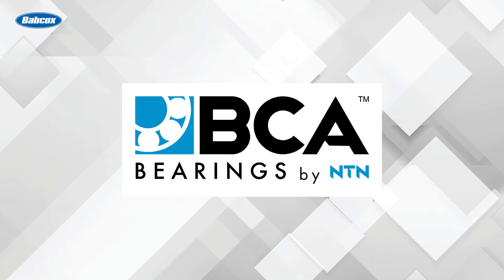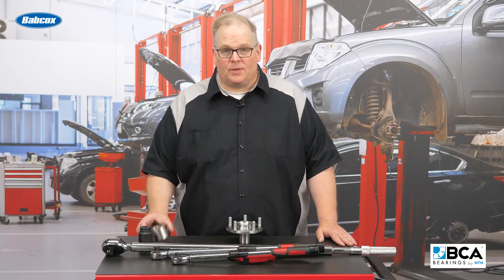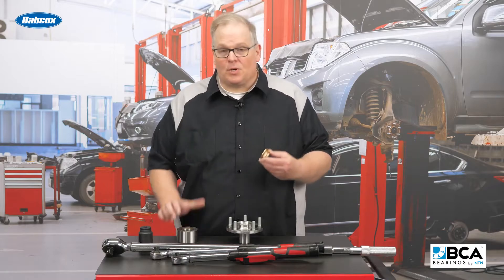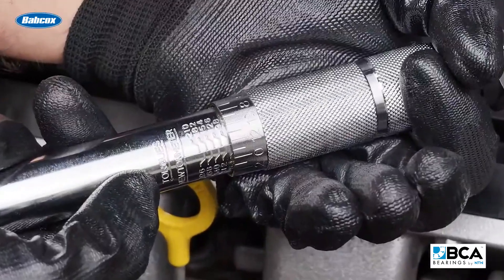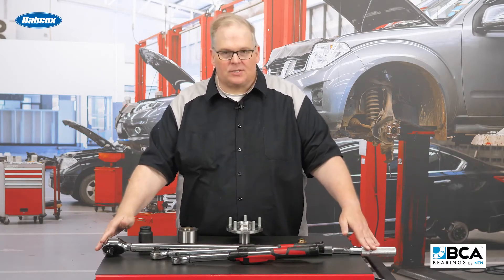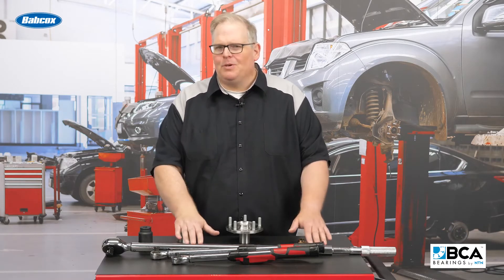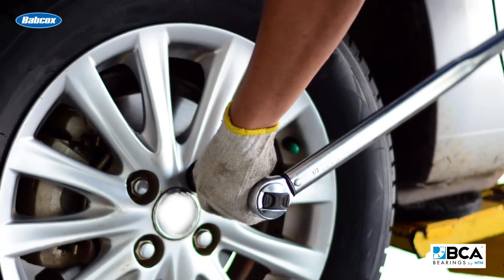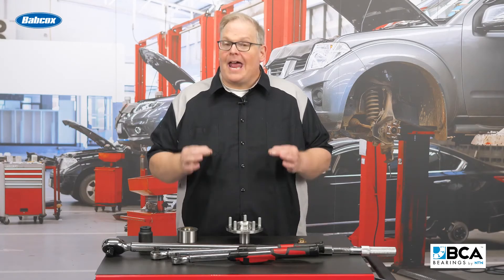Torque Wrenches And Wheel Bearings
Are you using the correct torque wrench for the job?